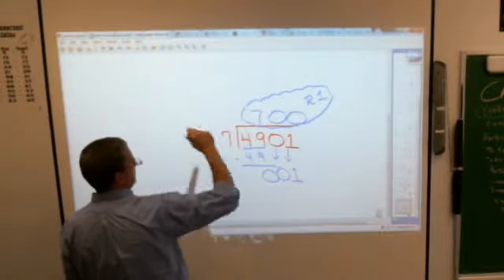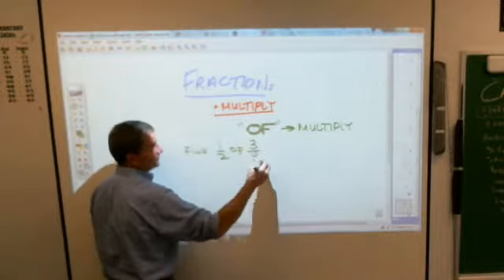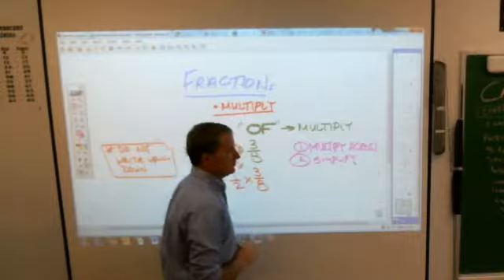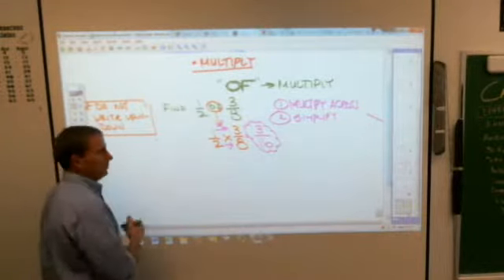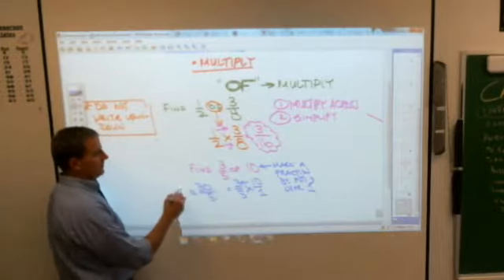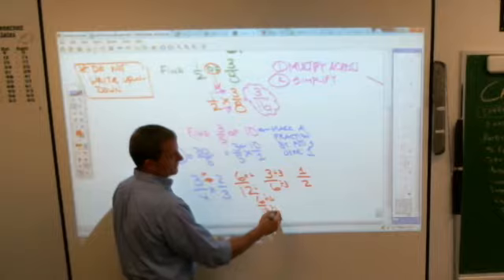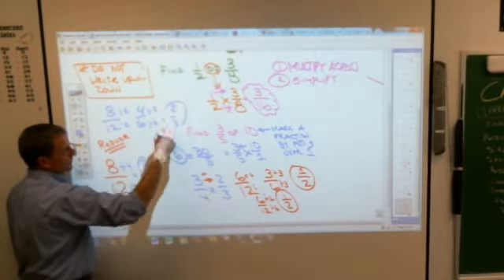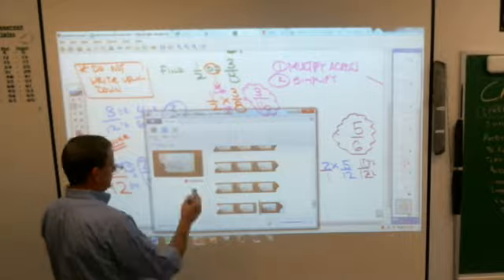6th Lesson 29 Multiplying fractions